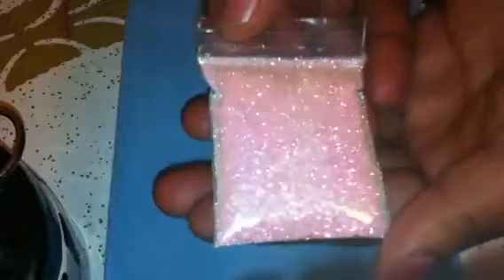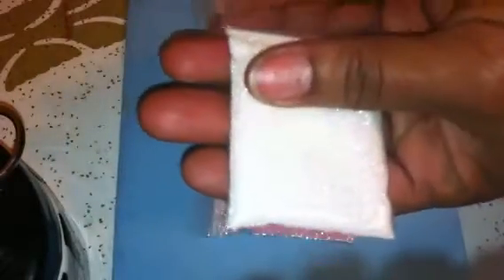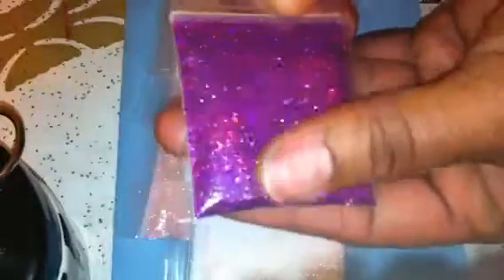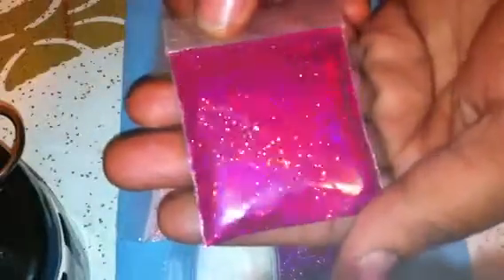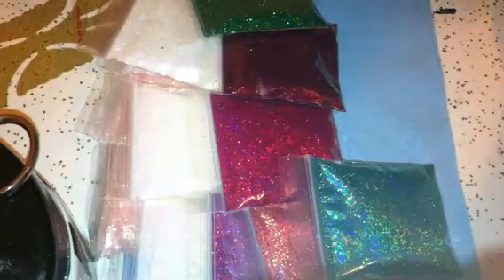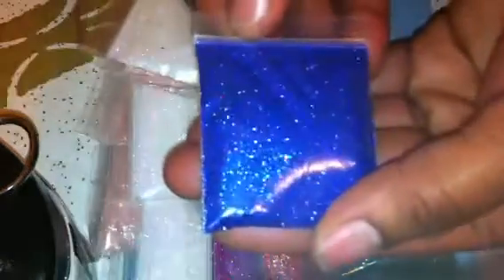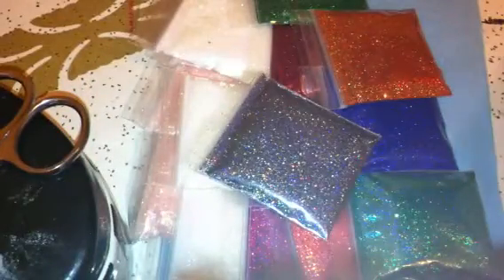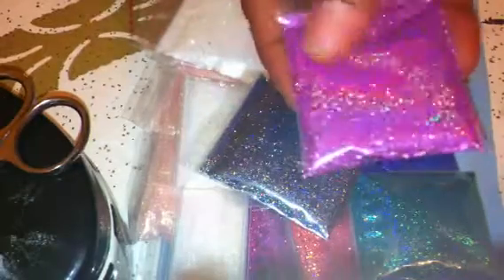Haul and awesome friend mail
Thanks pinkladynaildesigns, the glitters are gorgeous. And thanks to Sheena, I love the body spray and lotion. It smells amazing. You are beyond amazing honey.